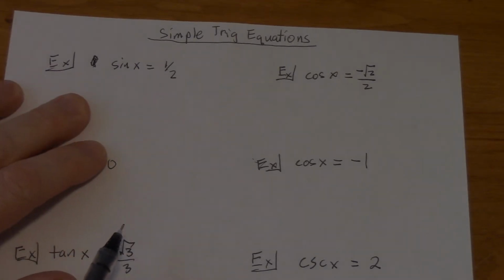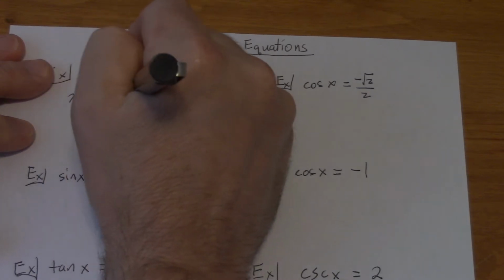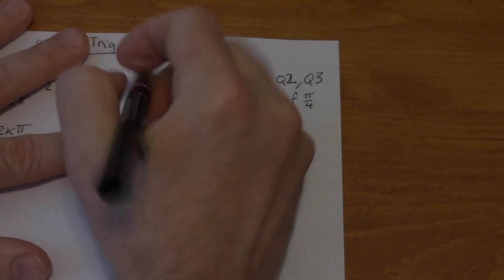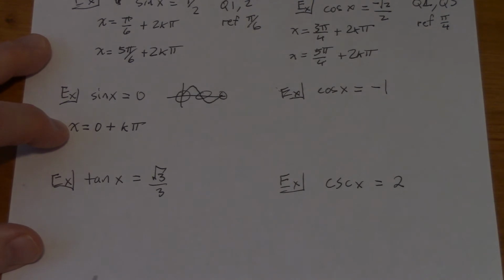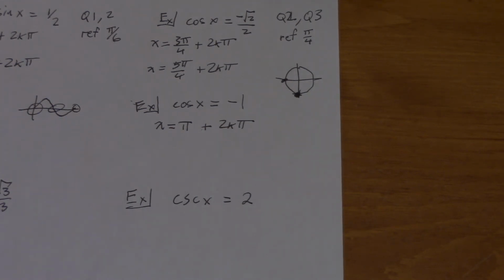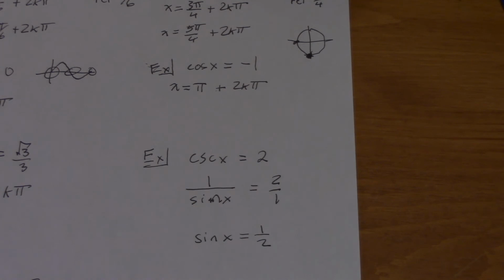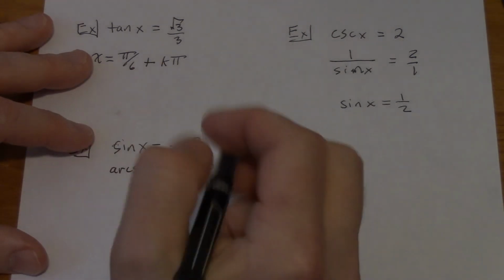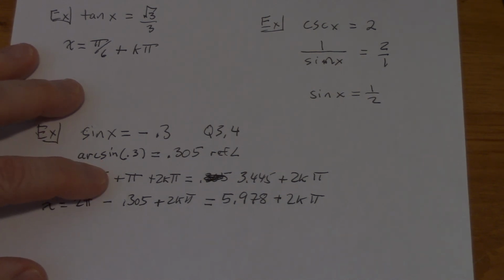Simple Trig Equations